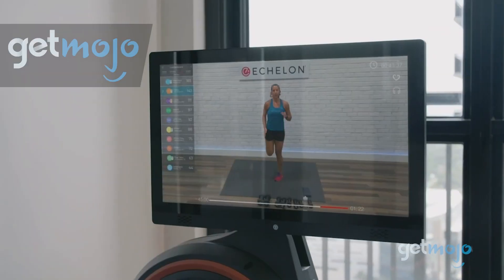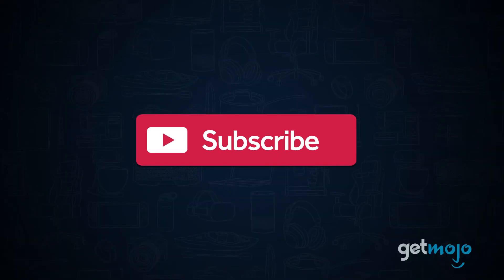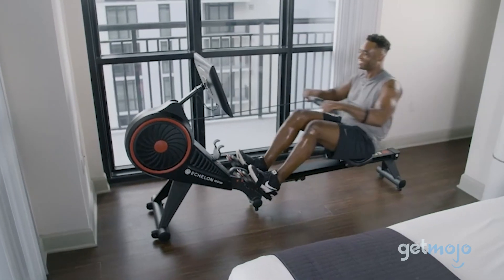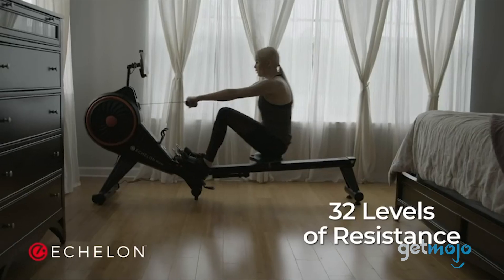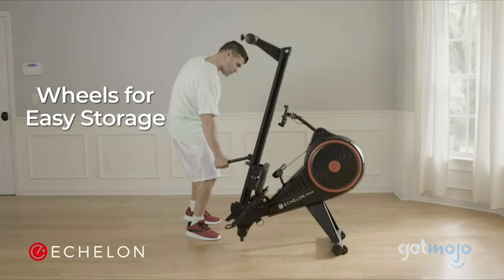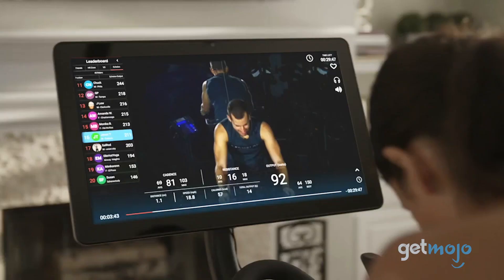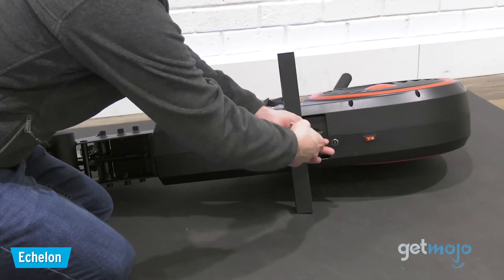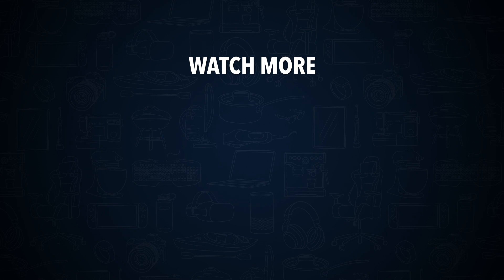5 Things To Know About Echelon Smart Rowing Machine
Rowing machines are one the most effective ways to get a full body workout at home. And if you have Echelon’s Smart Rower Machine, you’ll know that it’s one of the best around, offering awesome on and offline workouts. And if you’re watching this video, then we know you’re considering it, which is why we’ve scoured the internet to present our picks for 5 things you should know about it before buying.